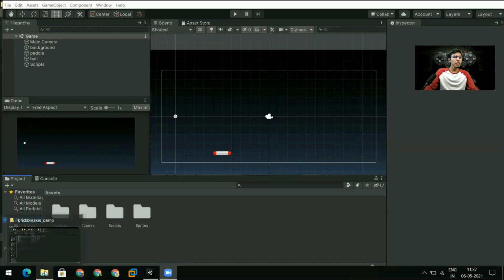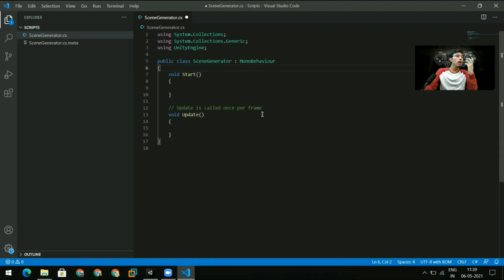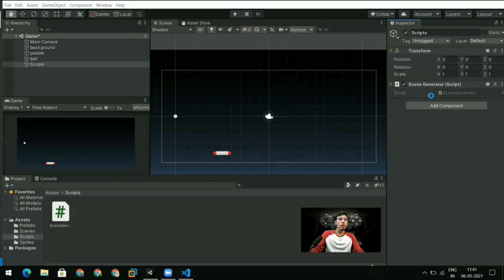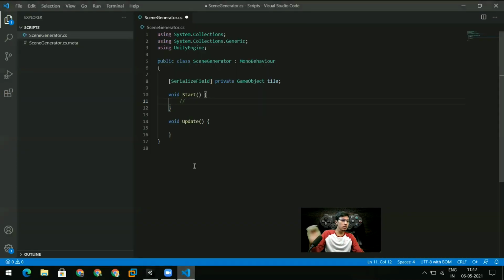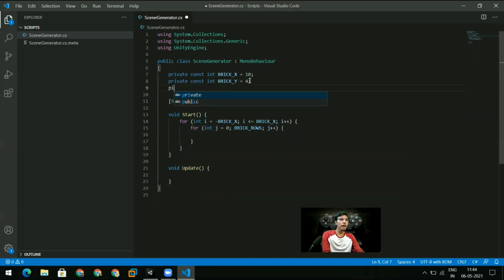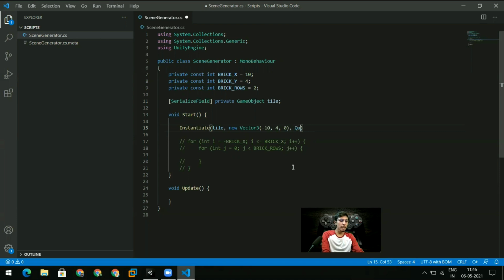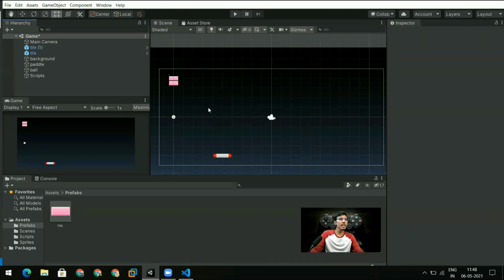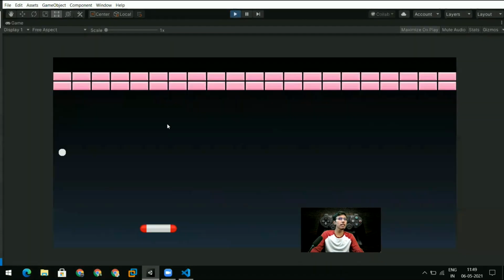Brick Breaker in Unity: Tile Generator Script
In this video we write our first script in Unity, which we use for tile generation in our game. We look at the different elements of a Unity C# script and how to use them. We also discuss some objects and functions specific to Unity scripts.